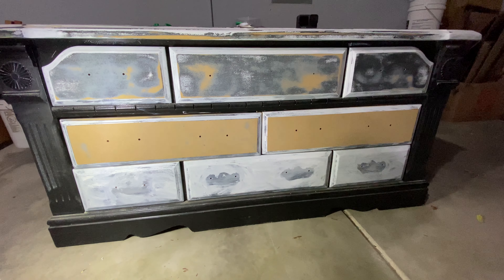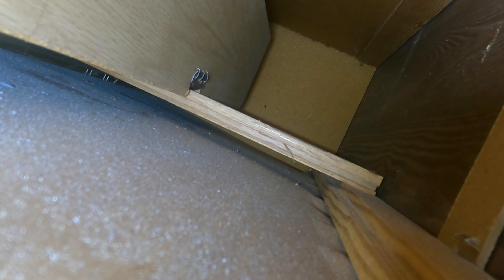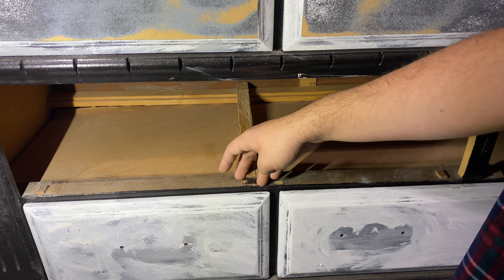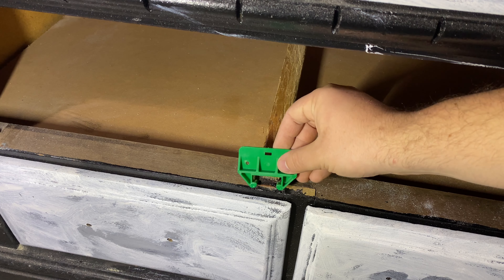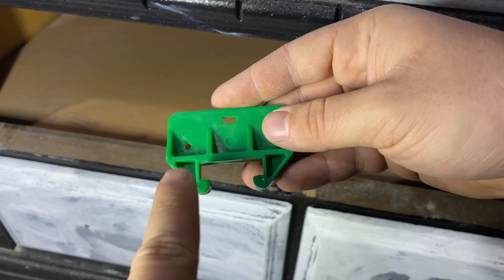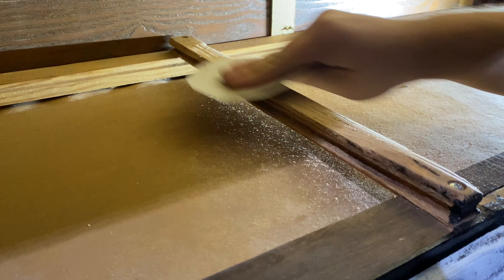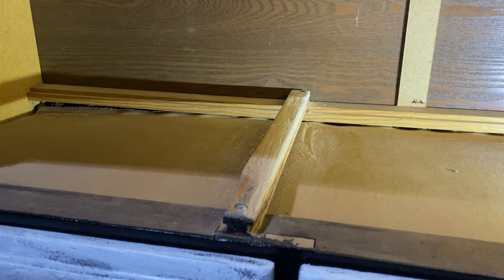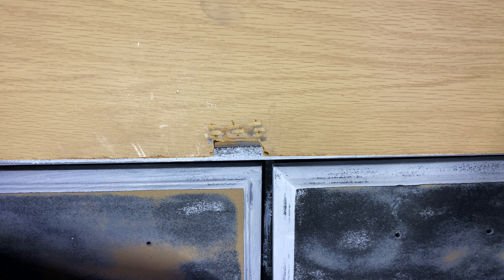How to Replace a Bottom Center Mount Drawer Guide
Bottom Mount Drawer Slides
Dovetail Saw
Drill Bits
Tape Measure
Cobra Pliers
Utility Knife
Flat Head Screwdriver
Phillips Screwdriver
Sand Paper

Chapters